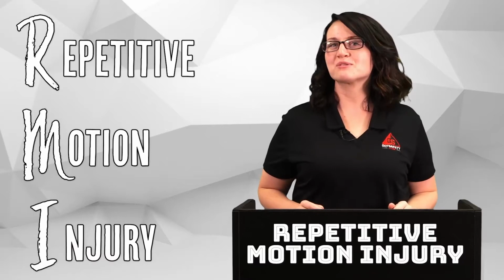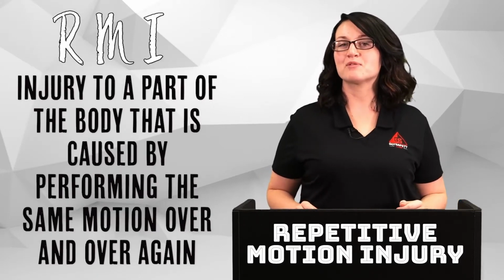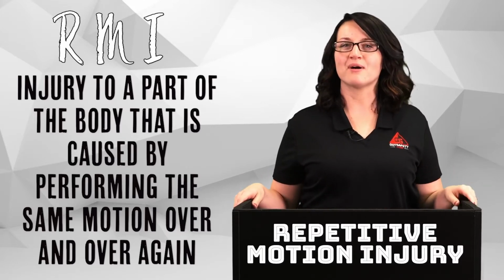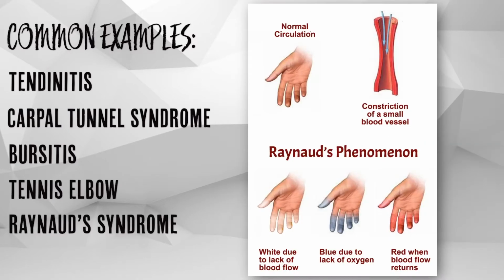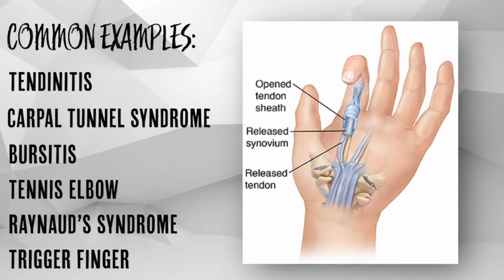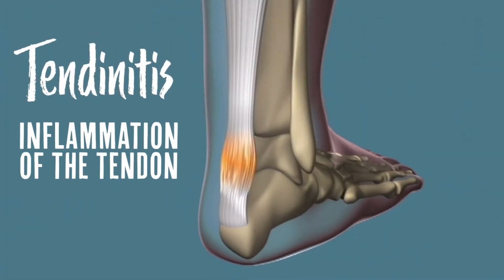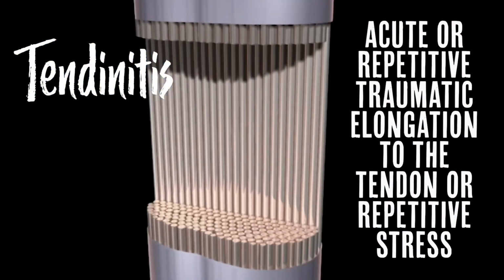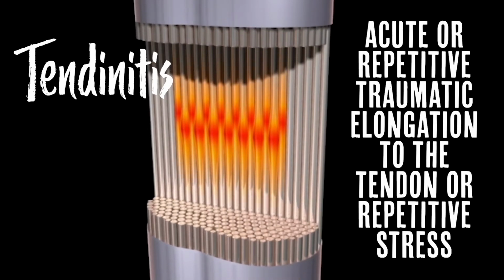REPETITIVE MOTION INJURIES